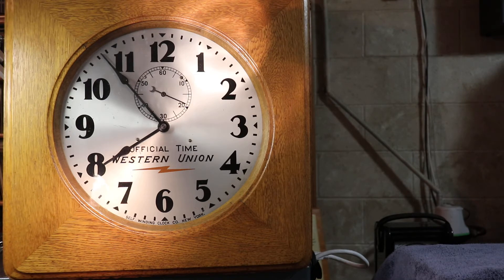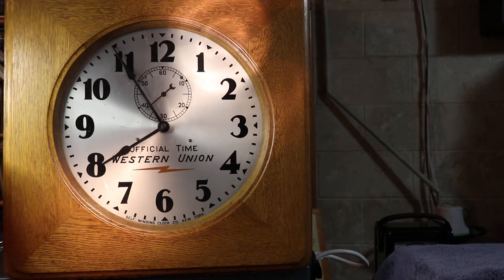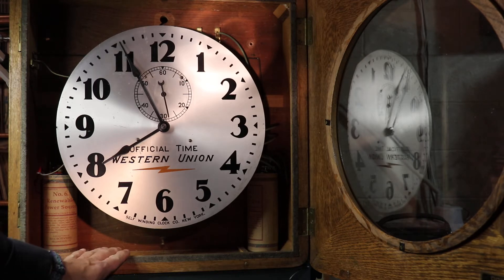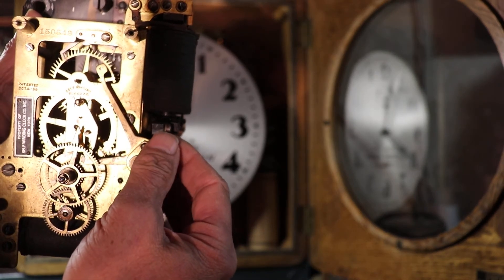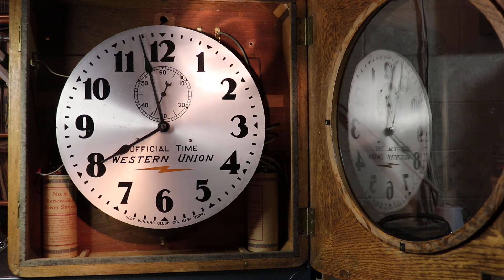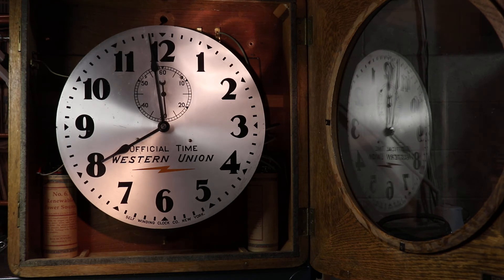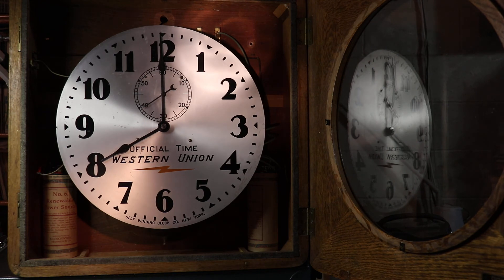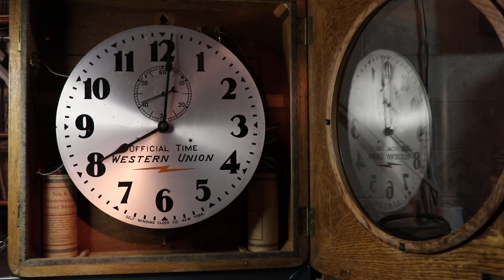The Telegraph & Time - Western Union and the Self Winding Clock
The standardization of time was revolutionary, transforming industry and commerce while laying the foundation for a variety of infrastructure services ranging from stock and commodities exchanges to radio and television broadcasting, the airline industry and much more. A partnership between the U.S. Naval Observatory, the Self Winding Clock Company and the Western Union Telegraph Company made it possible.

In this video, we examine a self-winding clock that is being restored to operation for the Ozaukee County, Wisconsin Historical Society.

For more information on the history of the telegraph, visit the web page of the Morse Telegraph Club, Inc. More information on the Ozaukee County Historical Society can be found
Lastly, for information on obtaining the replica batteries containing the rechargeable power source and the synchronizer (simulating the telegraph circuit), visit "Ken's Clock Clinic"